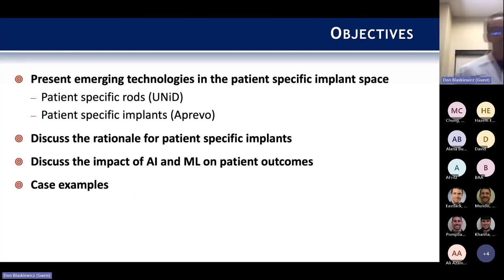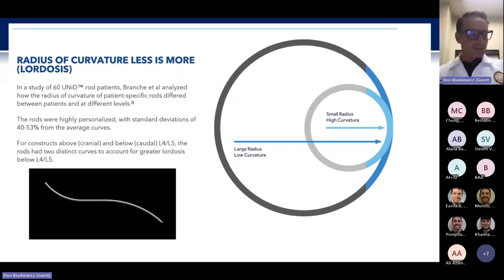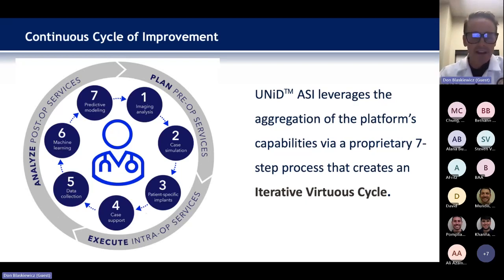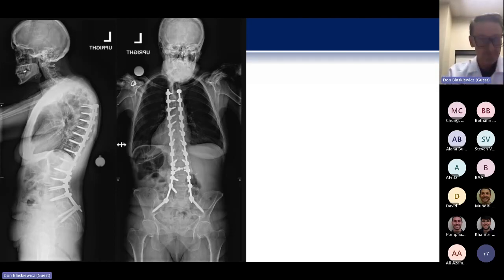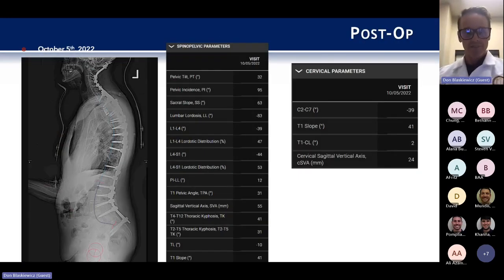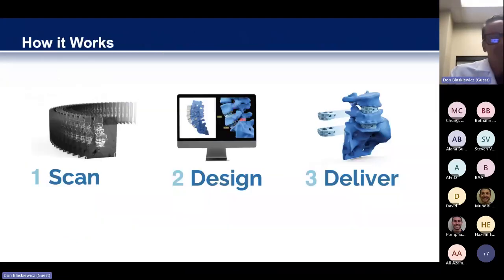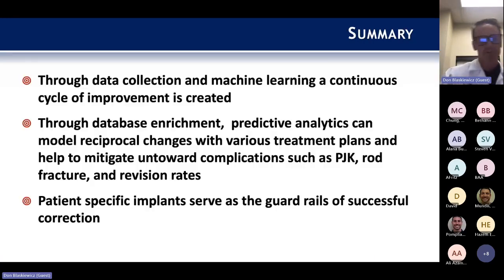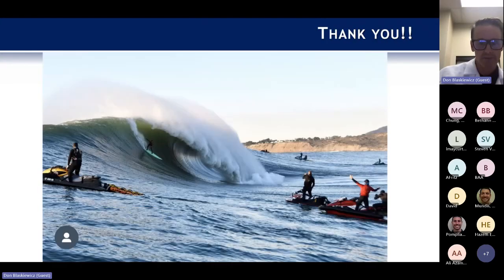The Impact of Patient Specific Implants Donald Blaskiezwicz, MD presented on December 4, 2023.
The Impact of Patient Specific Implants presented by Donald Blaskiezwicz, MD presented on December 4, 2023. Part of the San Diego Spine Fellowship Webinar Series.